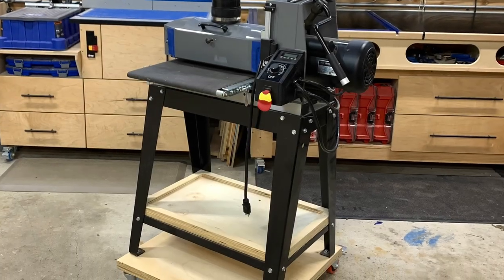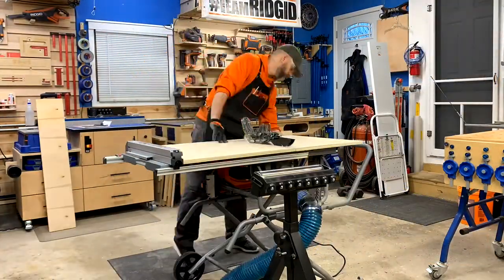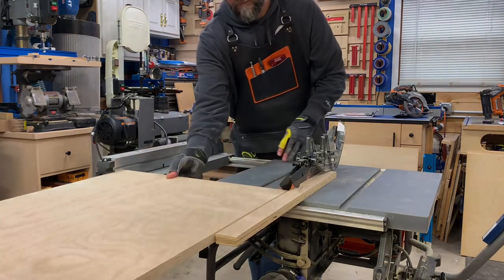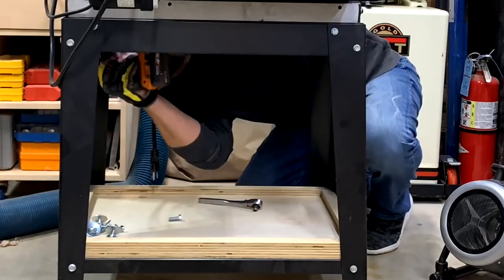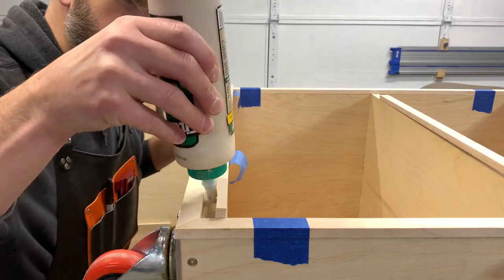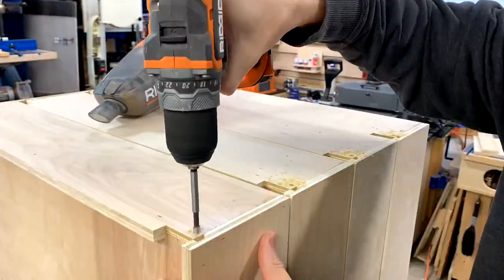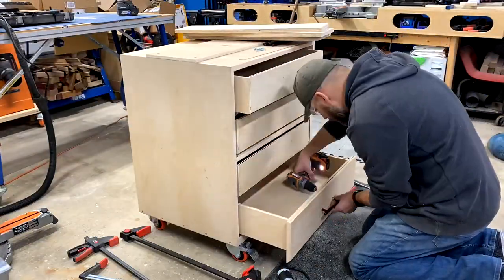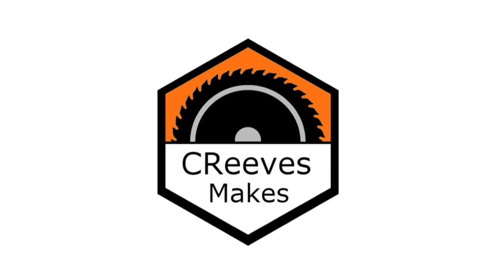DIY Simple Shop Cabinet For My Drum Sander!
Hey everyone!

I recently spoke with Ridgid about their new jobsite saw and was happy to test one out along with a new and revised 12" miter saw. I needed a simple shop cabinet for my drum sander as the stock base was too flimsy and I wanted more storage in my small shop.  I now have a large mobile cabinet with 4 huge drawers that hold all of my sanding medium.  Plans to follow!

Ridgid Powertools:
Table Saw R4514
Miter Saw R4222